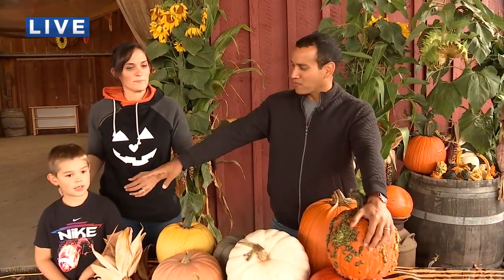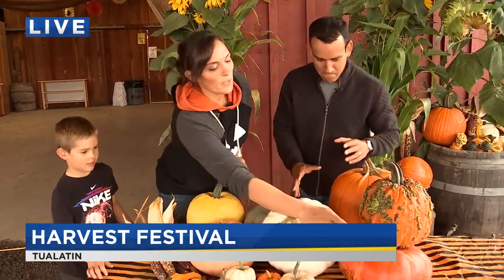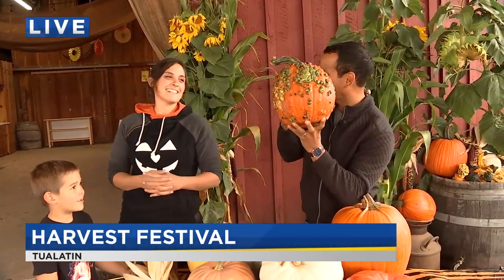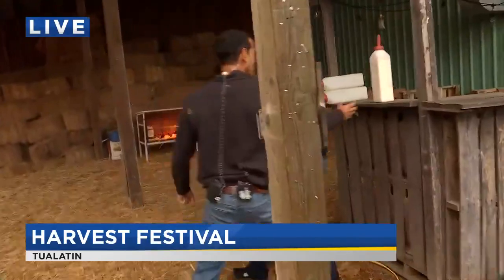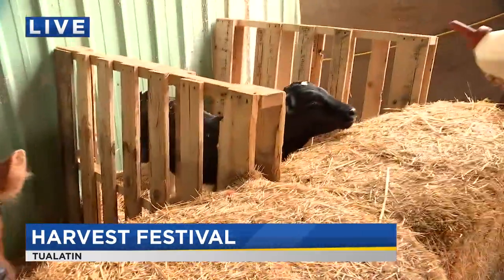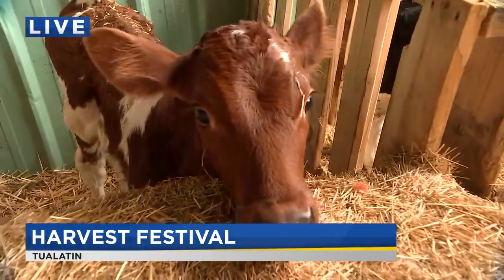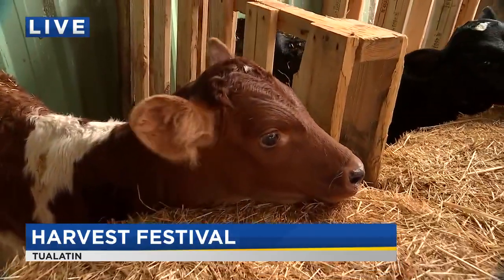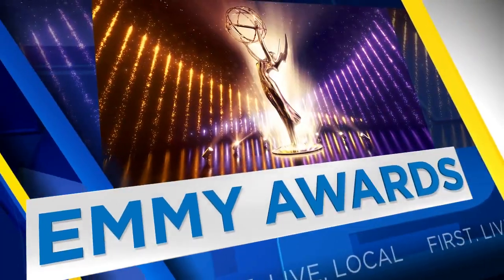On the Go with Joe at Lee Farms for Harvest Fest